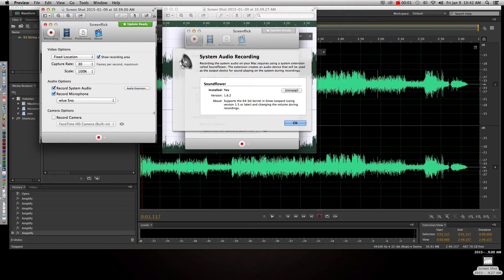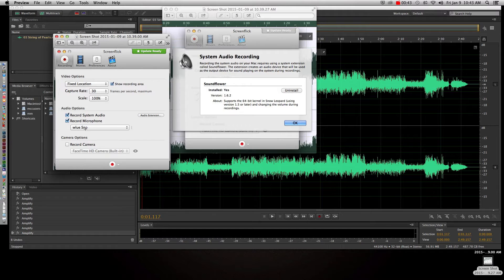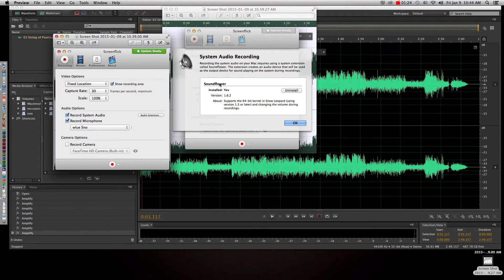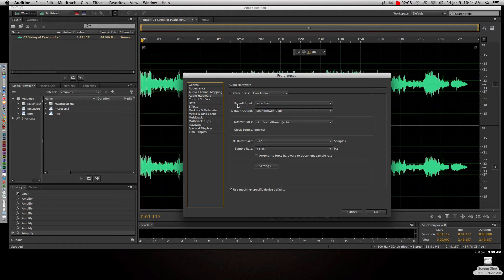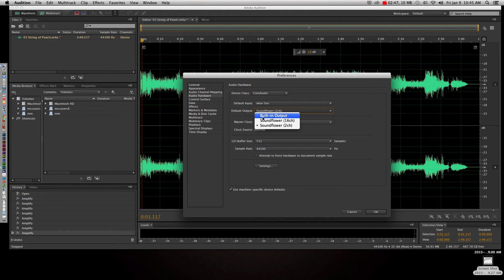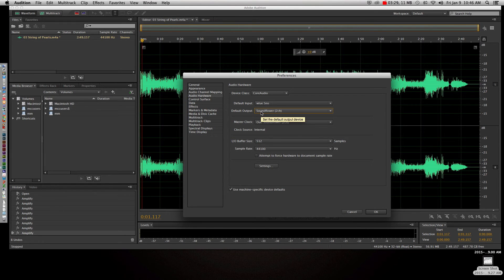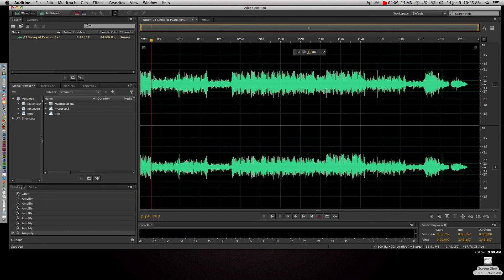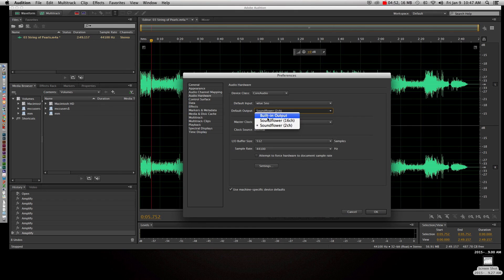Adobe Audition: Screenflick Settings